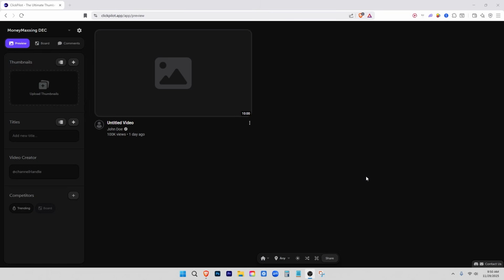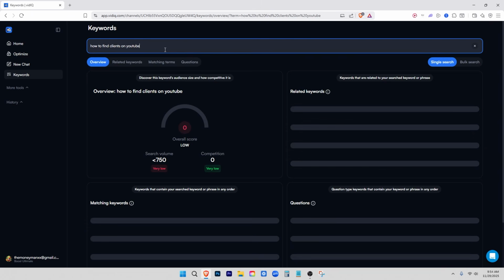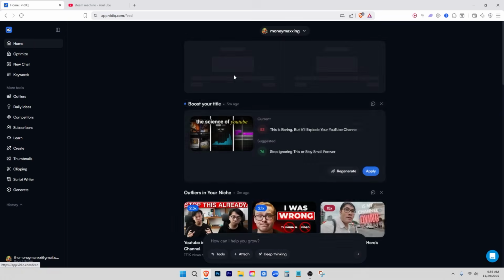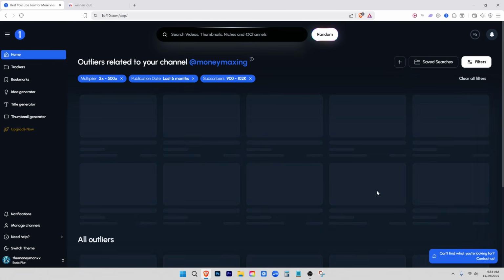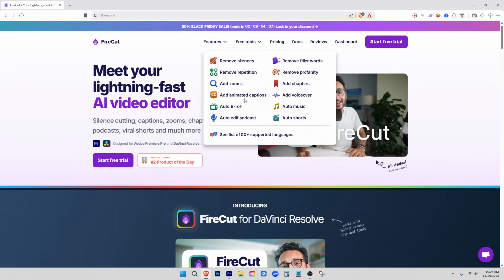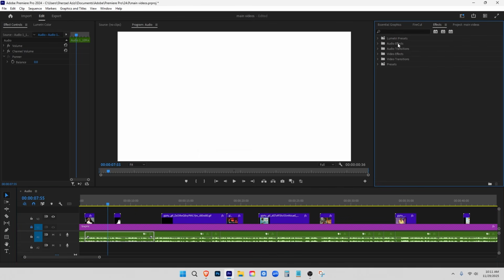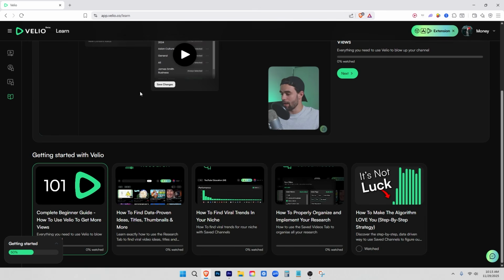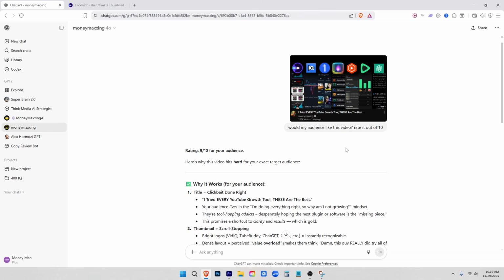I Bought EVERY YouTube Growth Tool, THESE Are The Best.